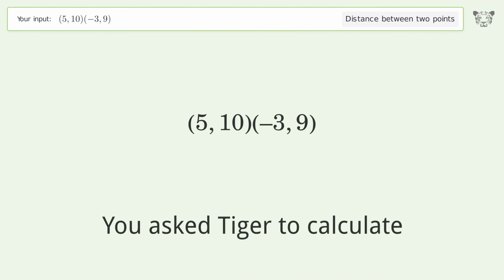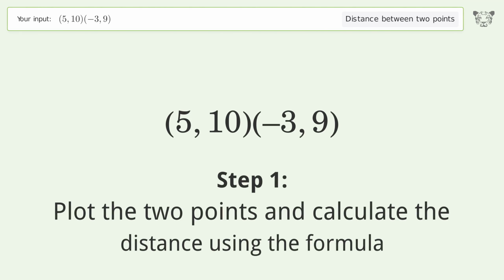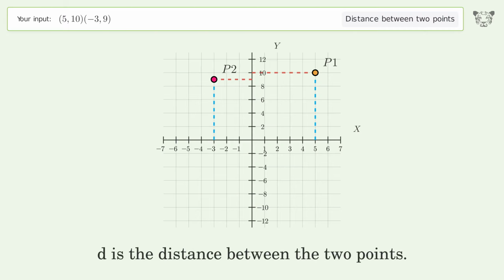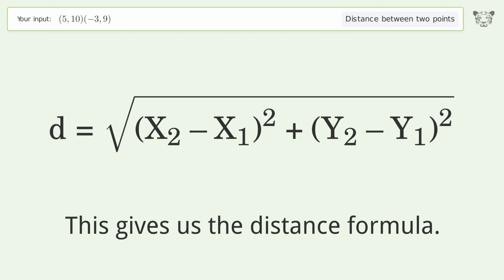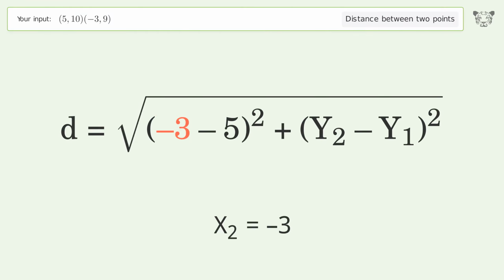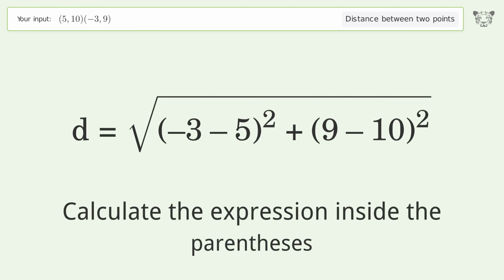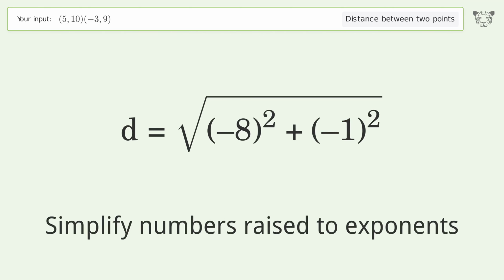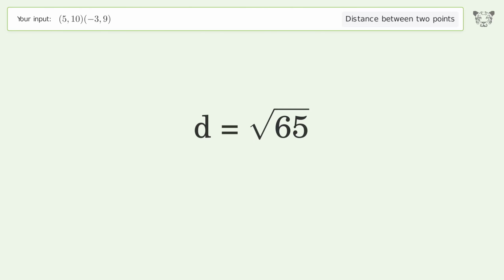Find the distance between two points p1 (5,10) and p2 (-3,9): Step-by-Step Video Solution